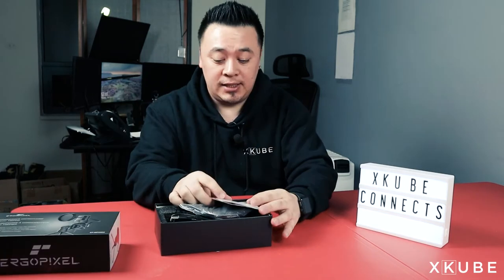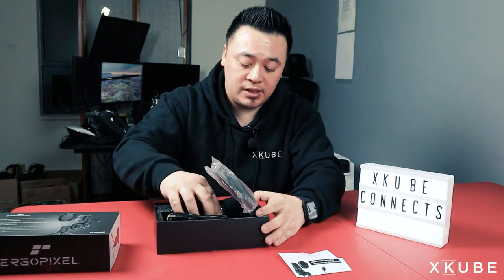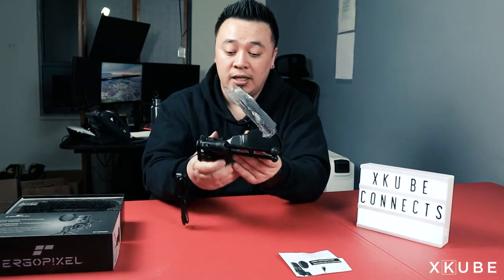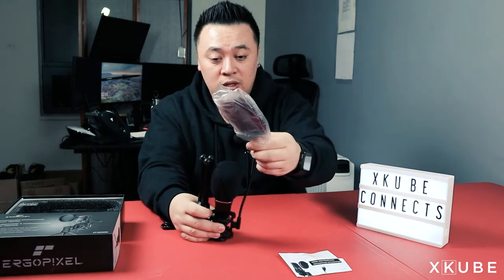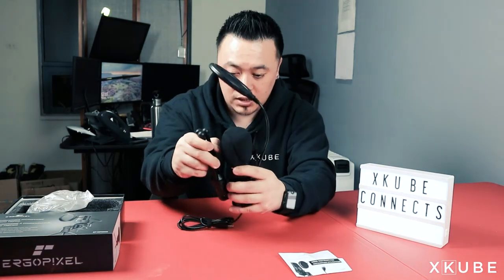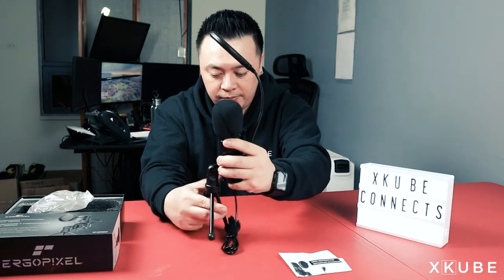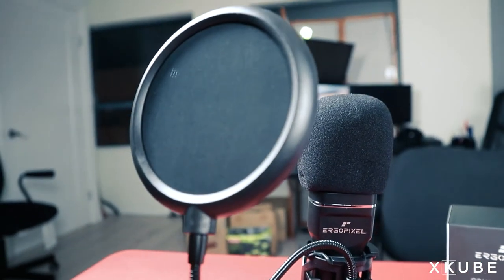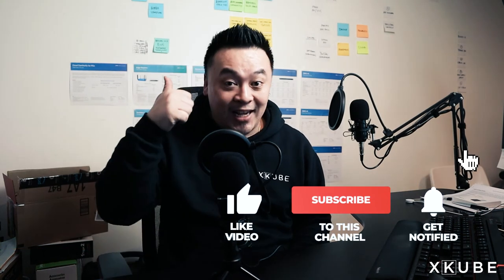ERGOPIXEL Condenser Microphone with Tripod Unboxing and Testing 2021 | XKUBE Connects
Mr. Uni talks?!

Looking for a cost-effective, studio-quality USB microphone?  The ERGO PIXEL is well-priced and is crisp and clear.  This one-piece set that comes with a mini tripod works out of the box without having to fiddle around with settings.

In this video, we unbox the ERGOPIXEL Condenser Microphone with Tripod and evaluate the sound quality.  We test this against another wireless microphone that we had so that you can hear the difference.  Can you spot the difference?